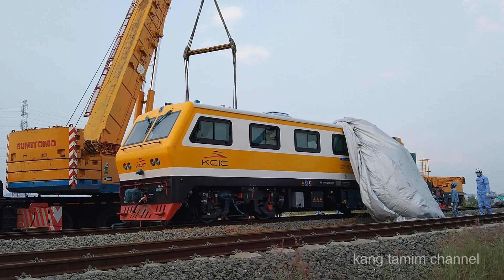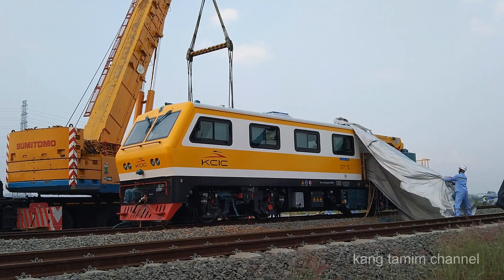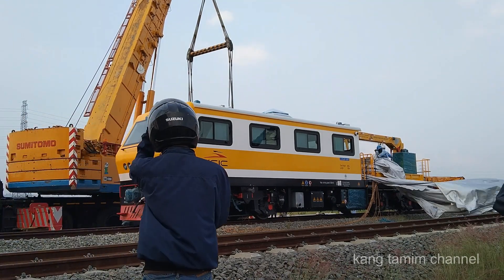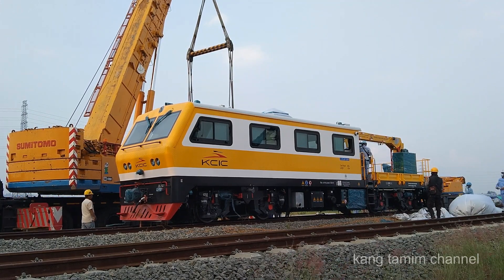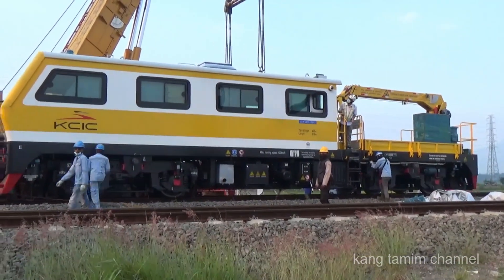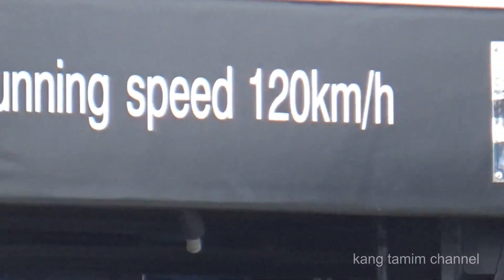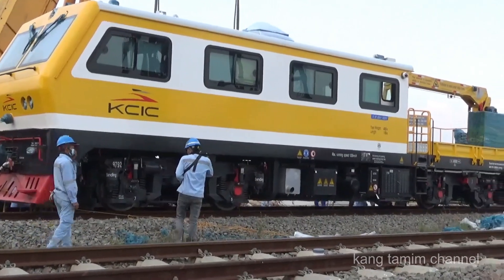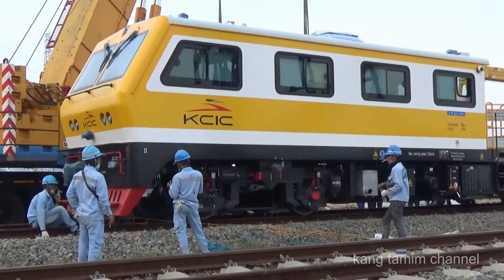Mantap !! Detik Detik Penurunan Lokomotif KCIC Di Depo Kereta Cepat Tegalluar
Pekerjaan infrastruktur kereta cepat terus dikebut khusunya seksi 4 area bandung menjelang kedatangan trainset kereta cepat EMU CR 400 AF yang akan di uji coba bolan nopember 2022.